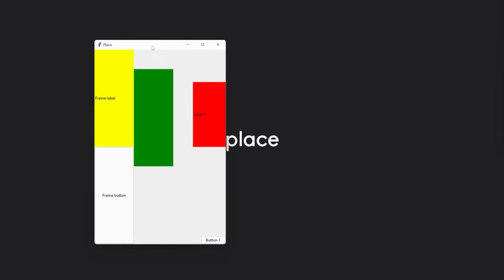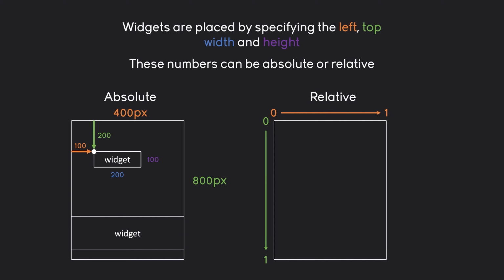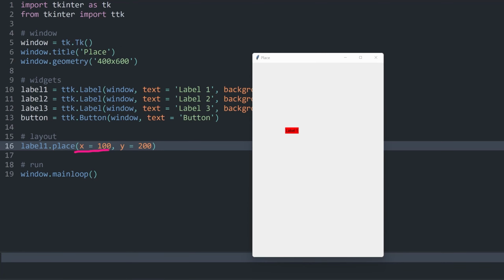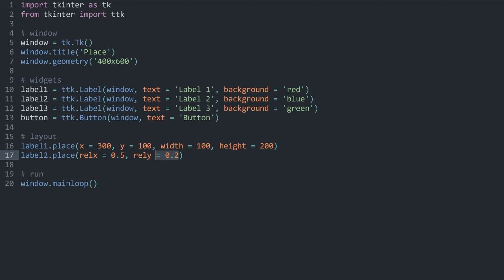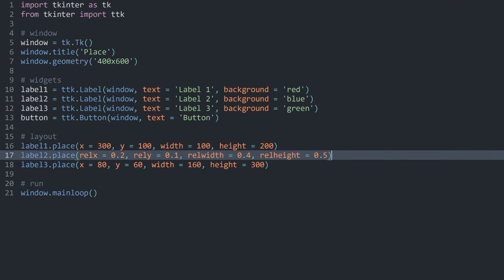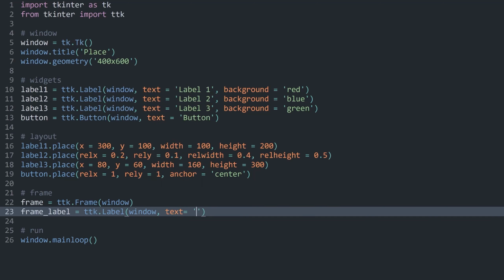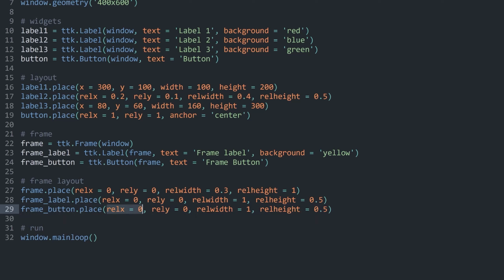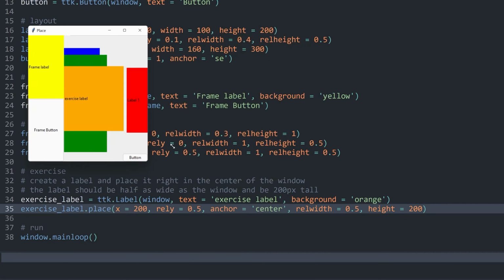The place layout method in tkinter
This video covers how to create layouts in tkinter using the place method.